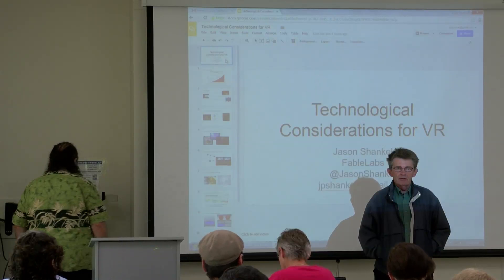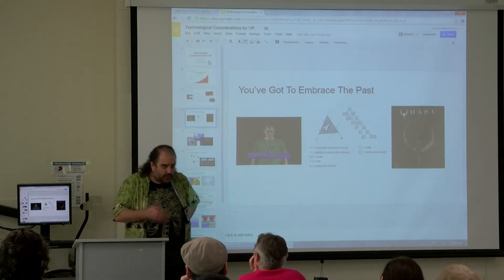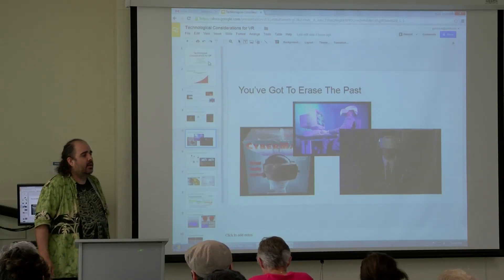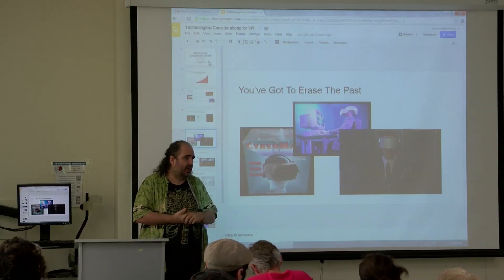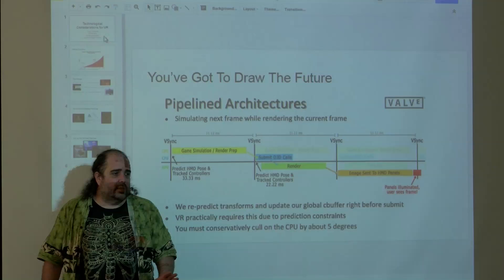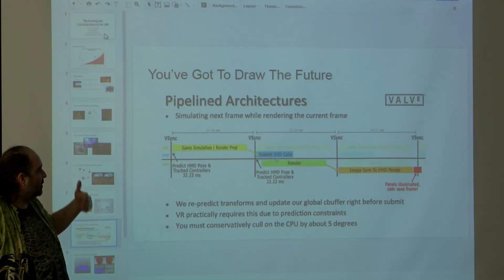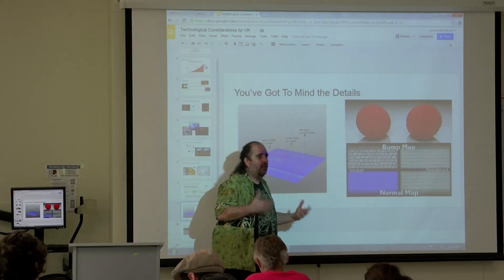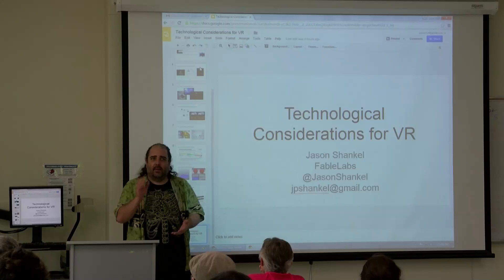Computer Science Colloquium - October 1, 2015 - Jason Shankel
The Computer Science Colloquium is a series of weekly public guest lectures on cutting-edge topics related to computer science. Talks by distinguished members of the computer science community are on Thursdays at noon in Salazar Hall, Room 2016.  Many students attend the series to gain an understanding of what it means to be a computer scientist and many establish valuable connections through the informal meetings with the speakers. The colloquium may be taken for credit (CS 390, 1 unit) and can be applied toward the computer science major (up to 3 units).

Oct 1:
Jason Shankel, CTO, Wildstop
Technical Considerations for VR
Virtual reality headsets are poised to become the next breakthrough in human/computer interface technology. Let’s explore the unique challenges involved in supporting VR rendering and headset input.